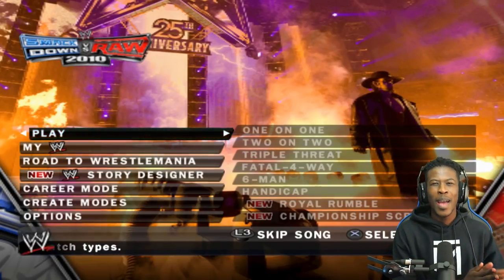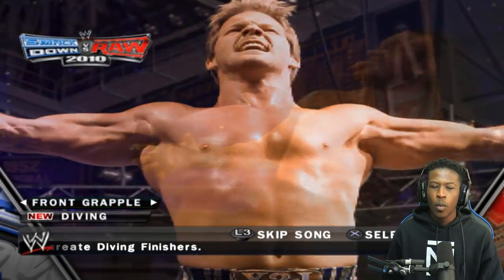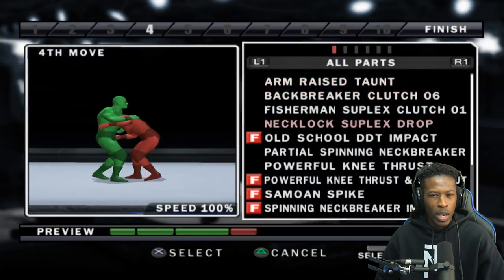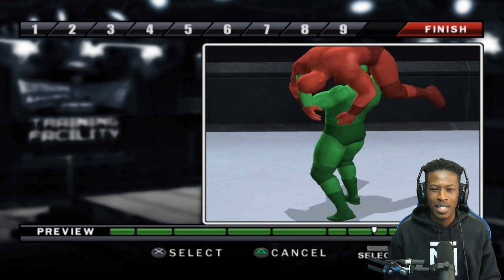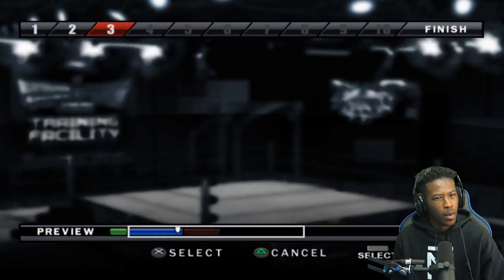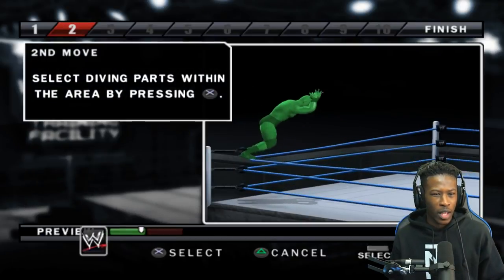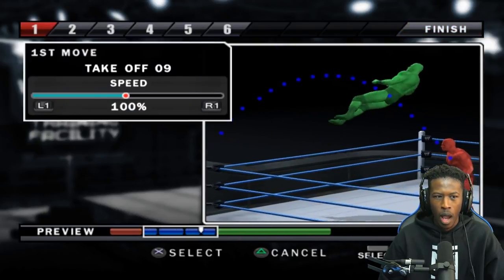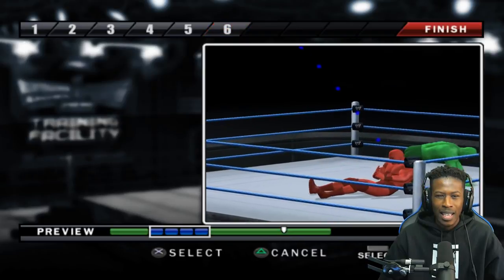MAKING DUMB & AWESOME FINISHERS!! (WWE SvR 2010 Create a Finisher Mode)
In today's video, I'll be creating some dumb... but awesome finishers in WWE SmackDown vs RAW 2010s Create a Finisher mode!

 - Send a picture of you with the merch for a shout out!

💸 Want to improve your aim in Fortnite or Call of Duty?

🎫 Want awesome seats for a concert, sporting event, etc? and search your event. At checkout, use code "SGBRANDON" to get $20 back on your first order!

- BrandonDoesEverything :)